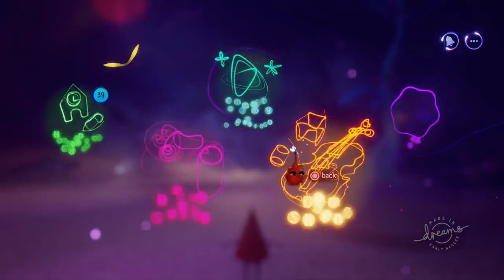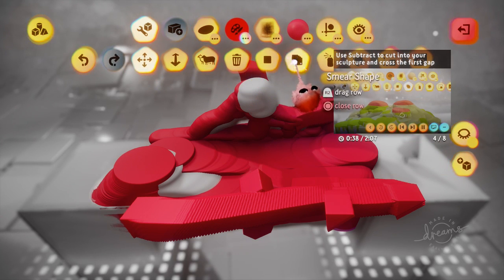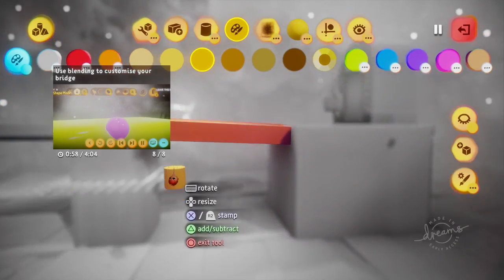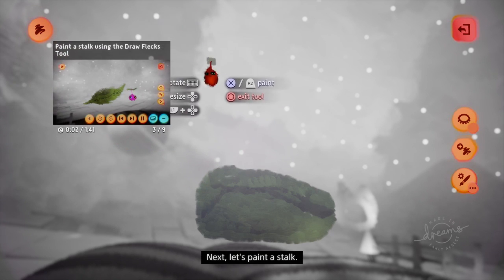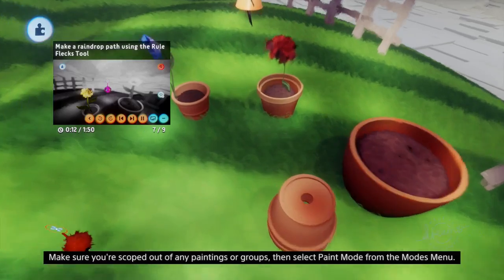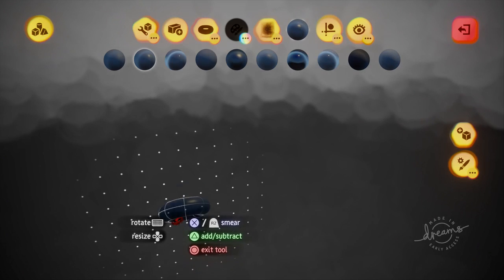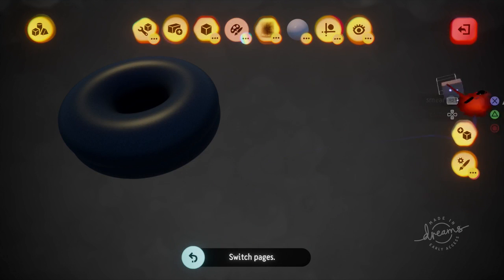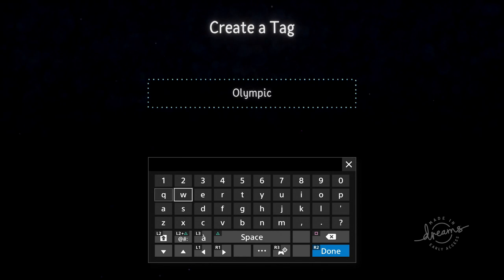Dreams : Creating A Dream